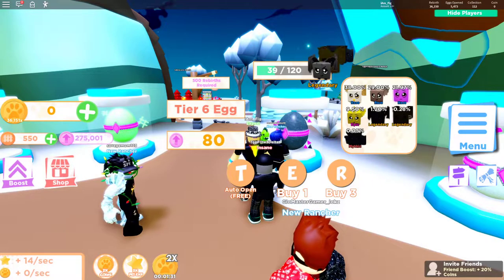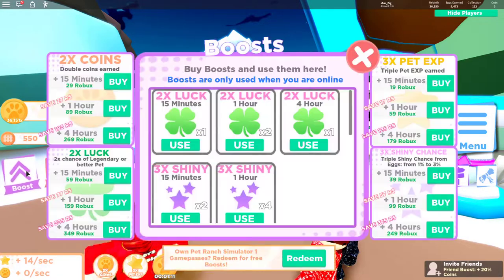🐾 PET RANCH SIMULATOR 2 | TRYING TO GET MY FIRST MYTHIC! 🐾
In today's video we are trying to get the Storm Hyrda, my FIRST Mythic Pet! Do i get it? Watch to find out!

Copper Figster Tier: US$0.99
Bronze Figster Tier:  US$1.99
Silver Figster Tier:    US$4.99
Gold Figster Tier:     US$9.99

You get loyalty badges next to your name in comments and live chat, custom emoji to use in live chat, exclusive videos/posts for Members, get access to videos only Members can see!